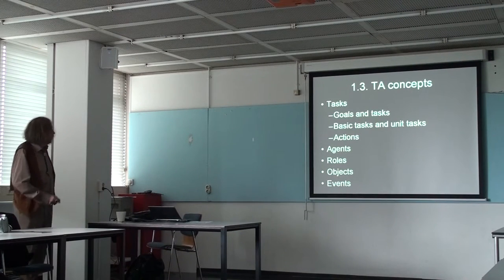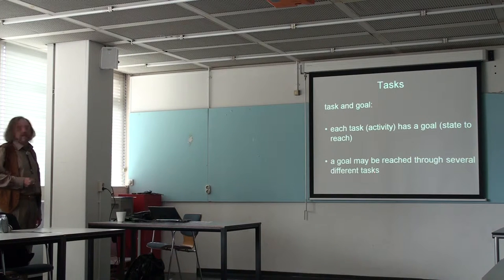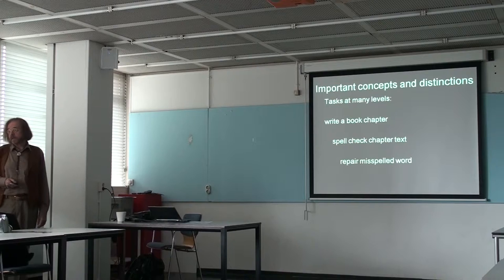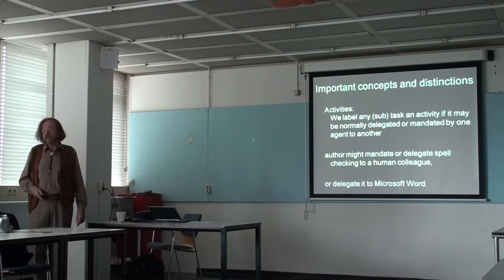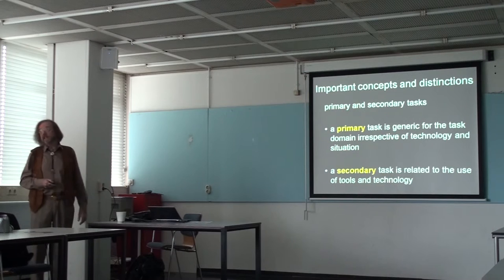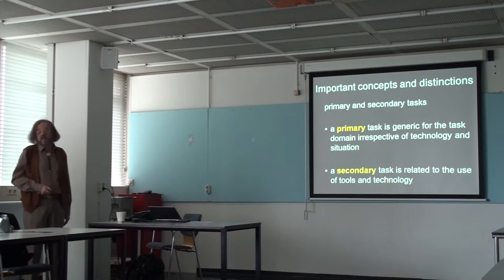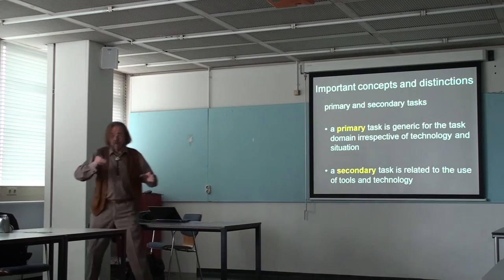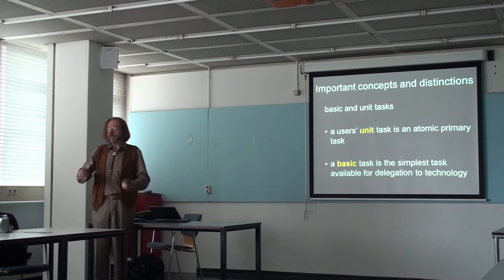TA chapt 1 3 TA concepts tasks